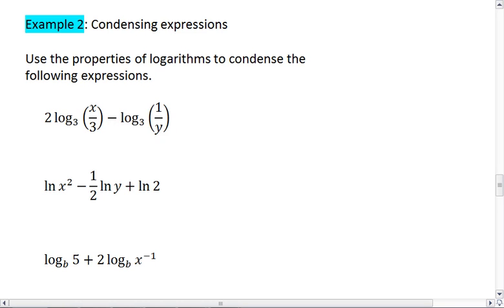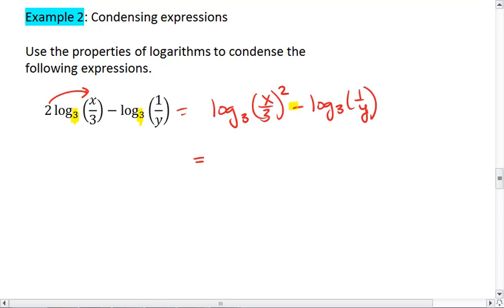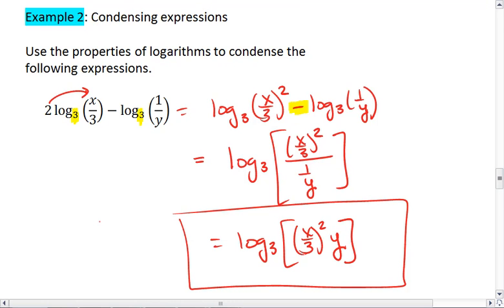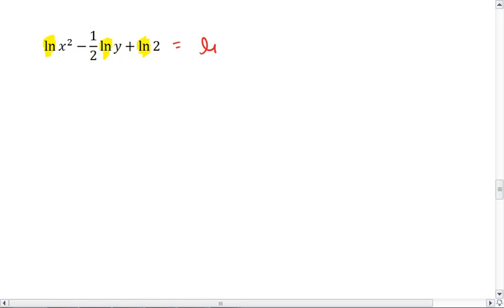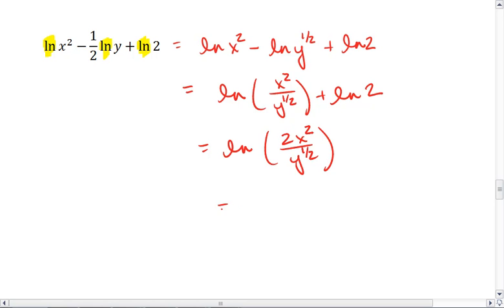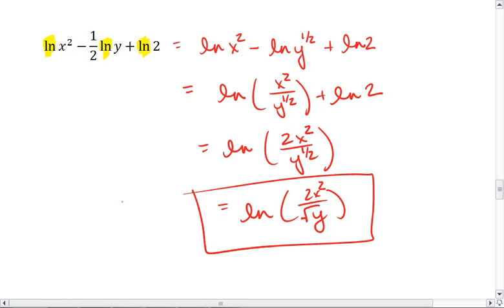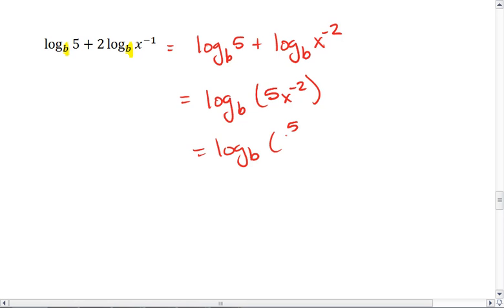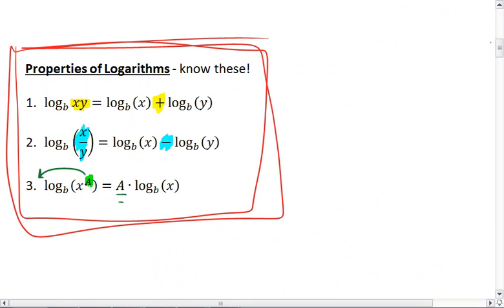PC 5.4a (3 of 3) Properties of Logarithms, Condensing.mp4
Properties of Logarithms. Expanding and condensing mathematical expressions.